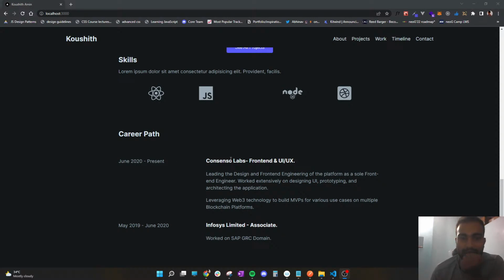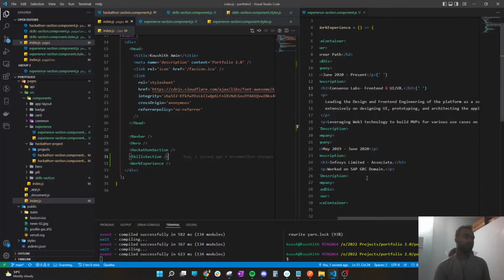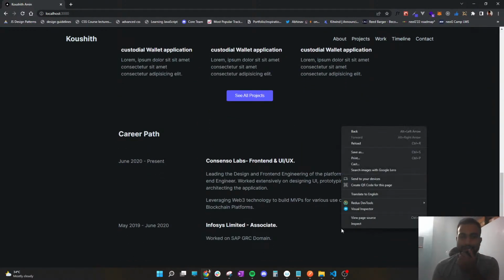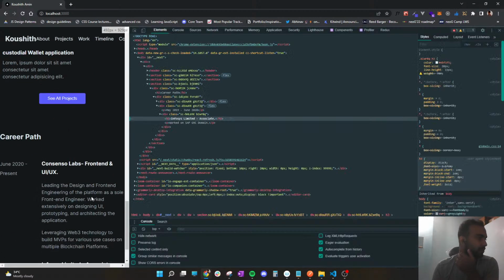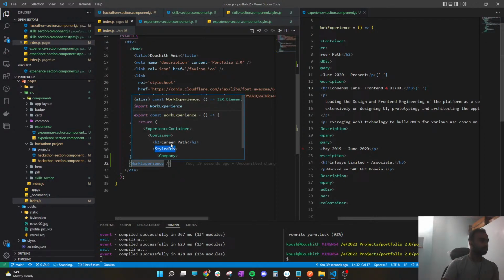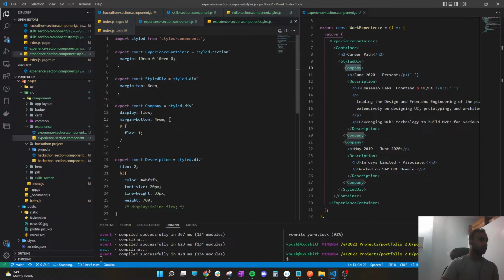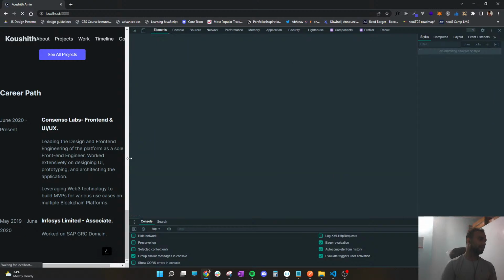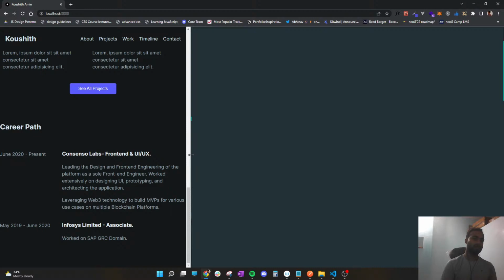Updating Portfolio while listening to Lex Fridman Podcast |- Day3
TBU